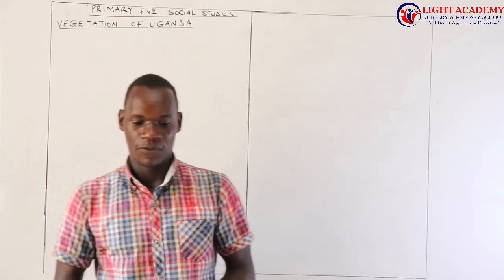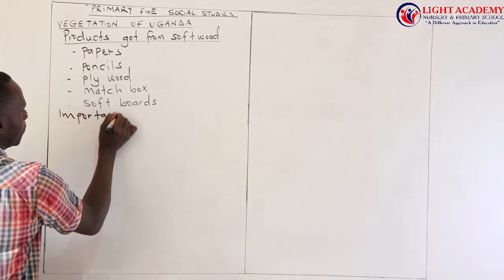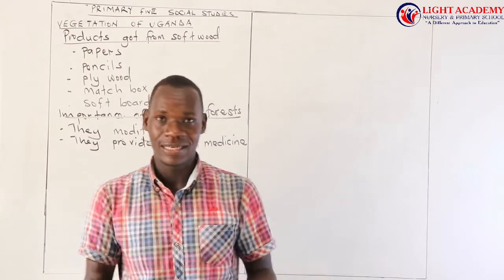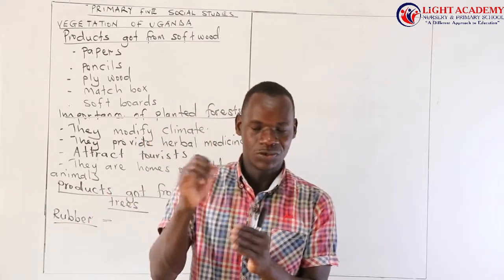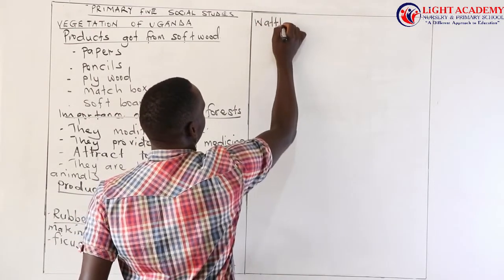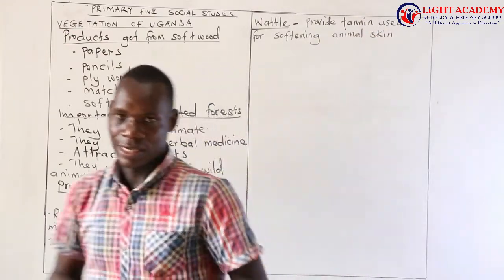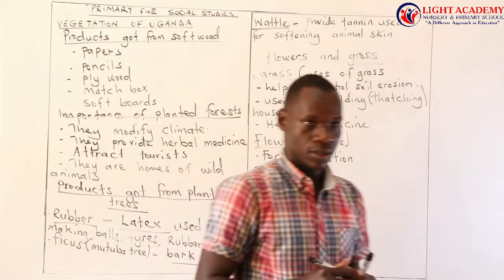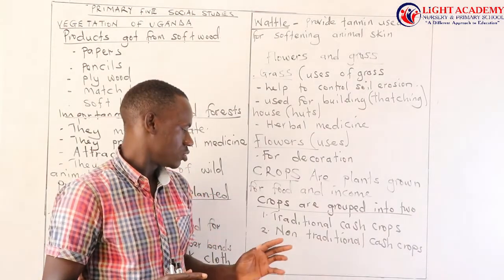Light Academy Nursery & Primary school P.5 SST by Tr. Joshua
P.5 Lesson SST (Vegetation of Uganda) by Tr Waiswa Joshua. For Further assistance call the presenter on 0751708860.